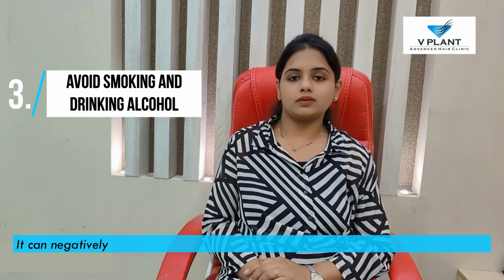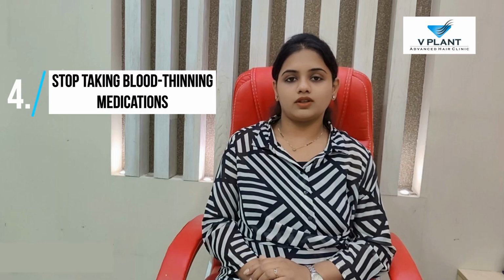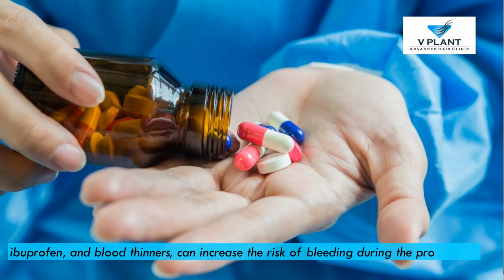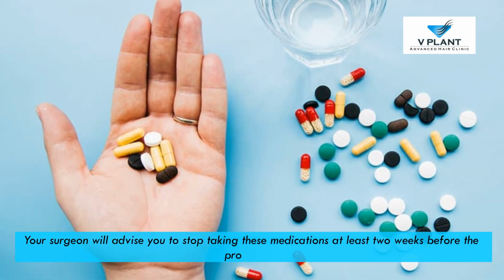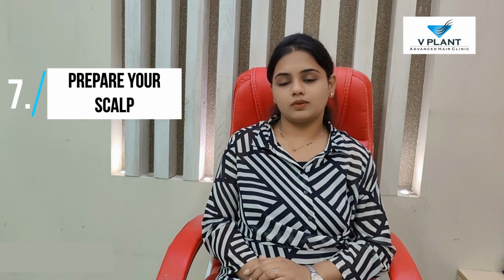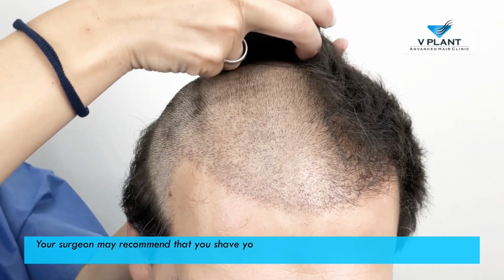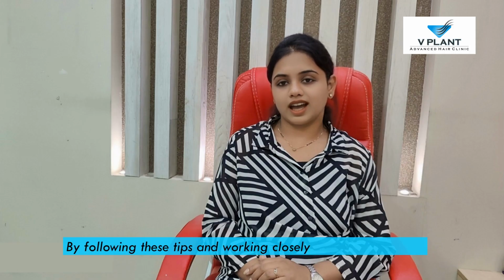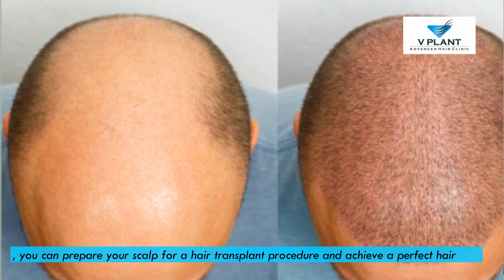How to get a Hair Transplant: step-by-step guide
If you're struggling with hair loss or baldness, hair transplant surgery might be a viable solution. In this video, we'll guide you through the process of getting a hair transplant, from the initial consultation to the procedure itself and the recovery process. You'll learn about the different types of hair transplant techniques available, including Follicular Unit Transplantation (FUT) and Follicular Unit Extraction (FUE).  Modified Hair Impalntation (MHI) We'll also cover the preparation required before the surgery, the step-by-step process of the surgery itself, and the aftercare and recovery period. Whether you're considering a hair transplant for cosmetic reasons or to restore lost hair, this video will provide valuable information to help you make an informed decision.

Queries Solved:
1.Choose an experienced surgeon
2. Discuss your goals with your surgeon
3. Avoid smoking and drinking alcohol
4. Stop taking blood-thinning medications
5. Follow a healthy diet
6. Avoid hair treatments
7. Prepare your scalp